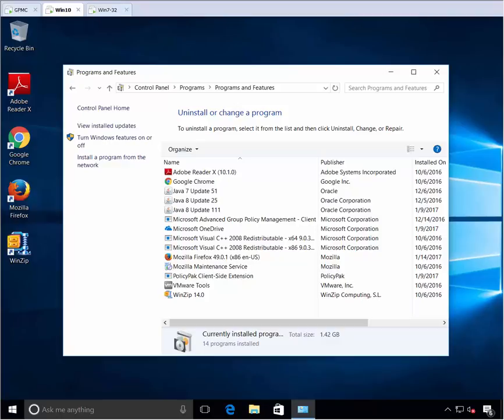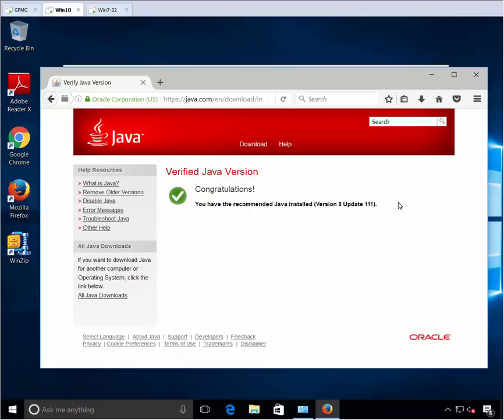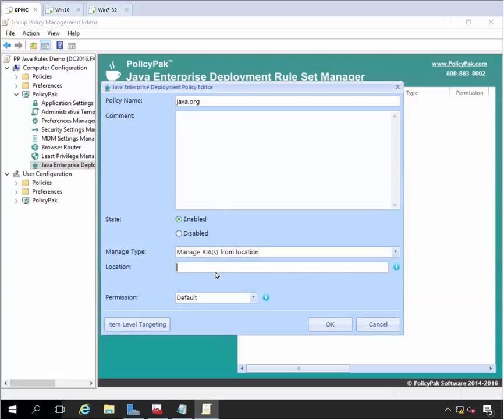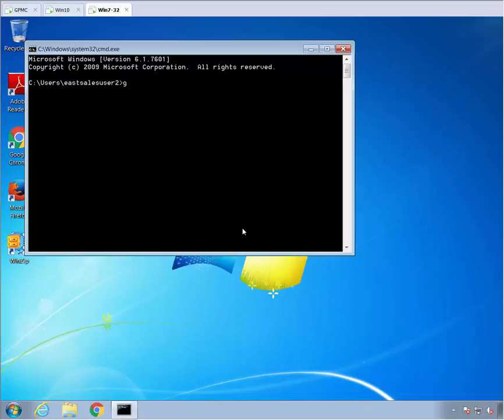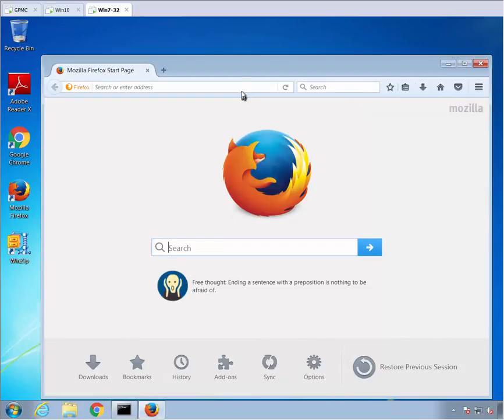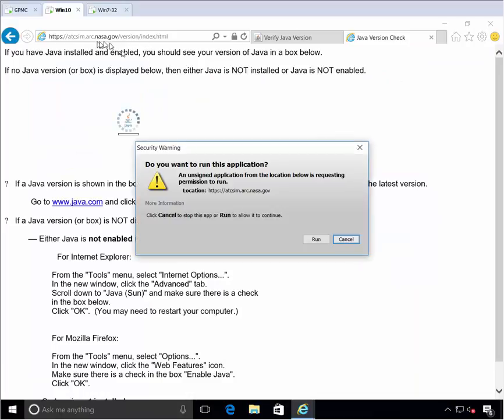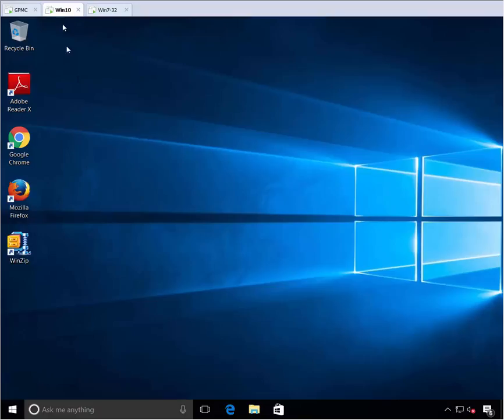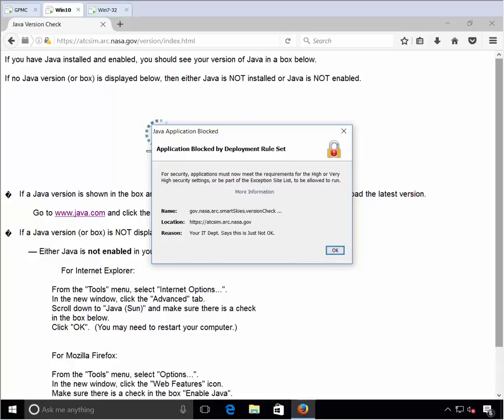PolicyPak Java Rules Manager: Use Group Policy to dictate which version of Java for what website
Configure websites to use the version of Java you choose, or block Java websites entirely – this demo uses Group Policy. Making a Java Deployment Rule Set for your Enterprise has never been easier or more flexible.